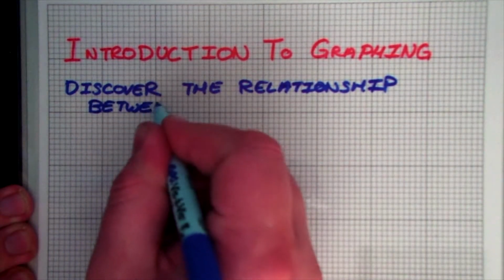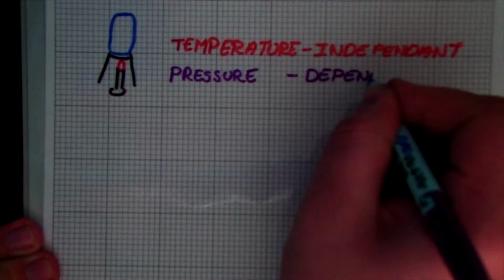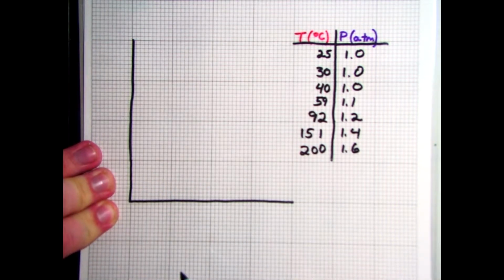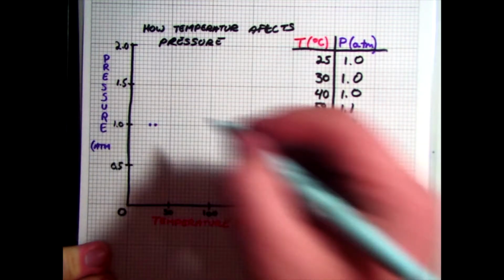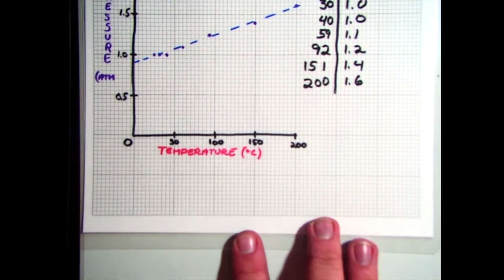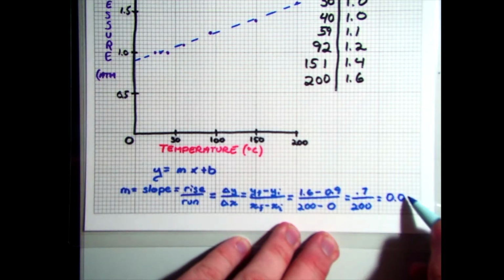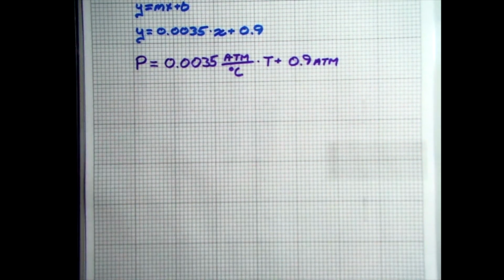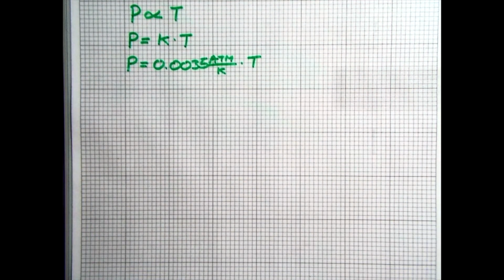Graphing: Introduction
An introduction to graphing for physics class.  This video covers dependent and independent variables, finding the line of best fit, and writing the equation that describes the mathematical relationship between two variables.